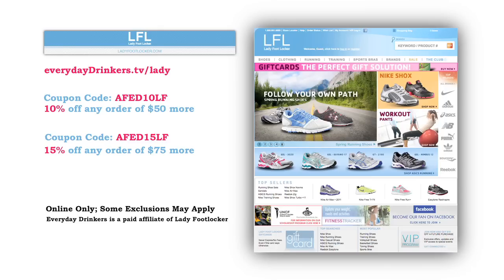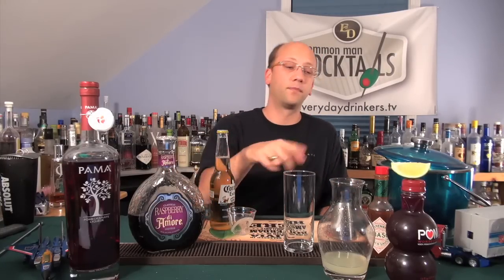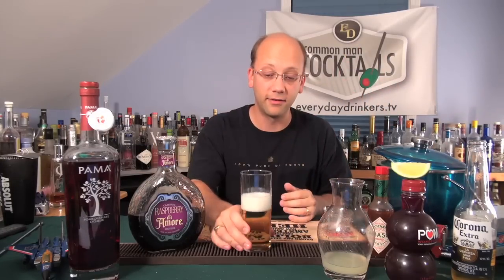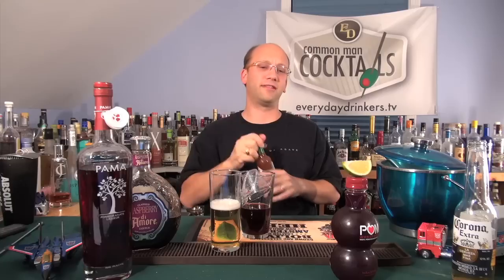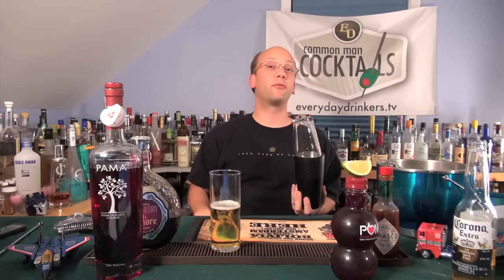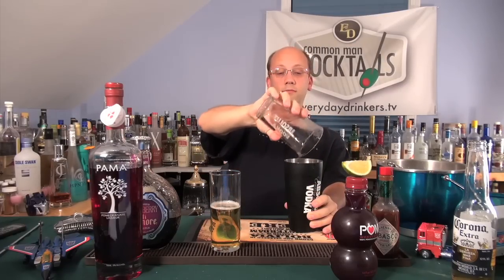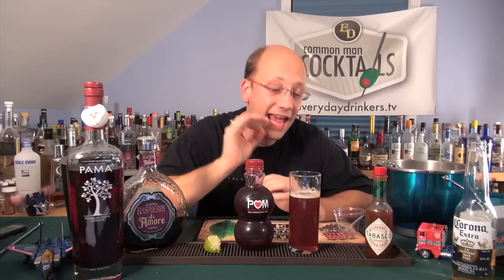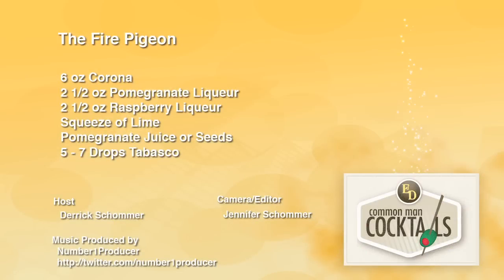How To Make The Fire Pigeon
A beer-based cocktail utilizing Corona, you know... a spare we have in the fridge. The recipe includes: 6 oz. Corona, 2 1/2 oz. Pomegranate Liqueur, 2 1/2 oz. Raspberry Liqueur, Squeeze of Lime, Pomegranate Juice, 5-7 drops of Tabasco.